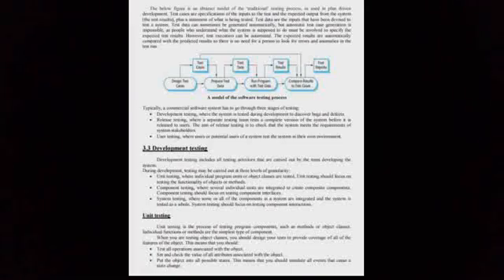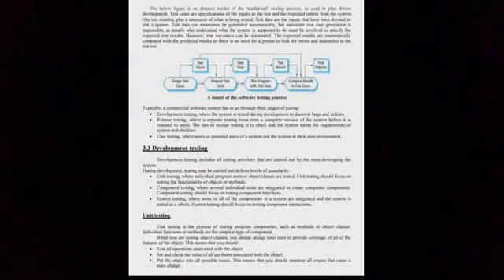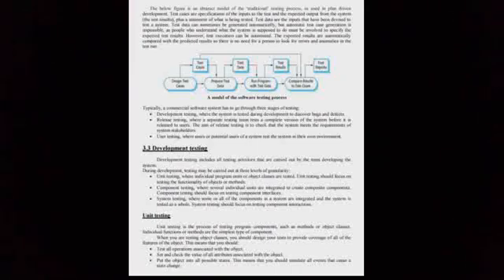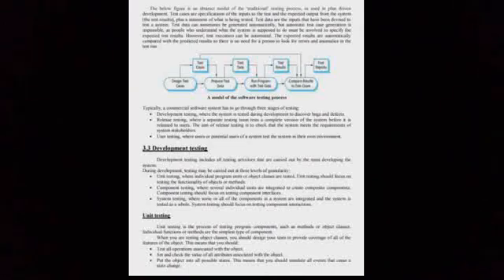JABEN INDIA, SE, MODULE - 4, PART - 1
B.E, CSE, CBCS, VTU, SE, MODULE - 4, PART - 1, 3 SEM.